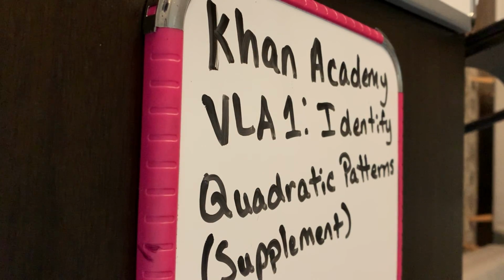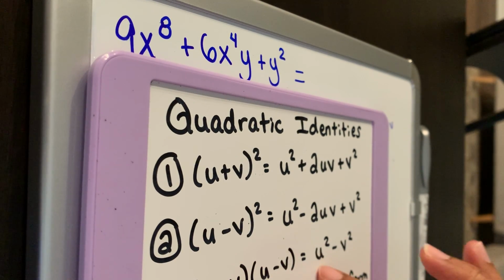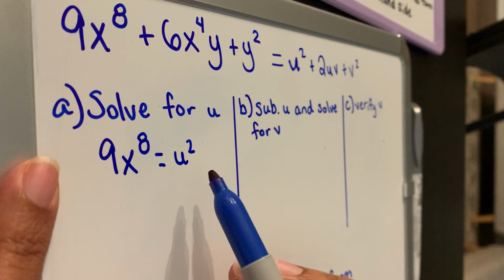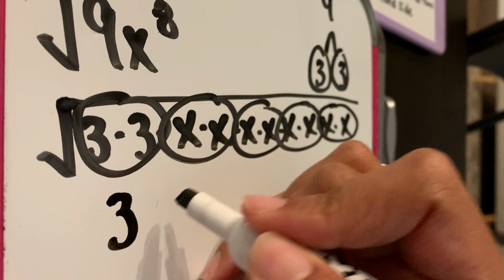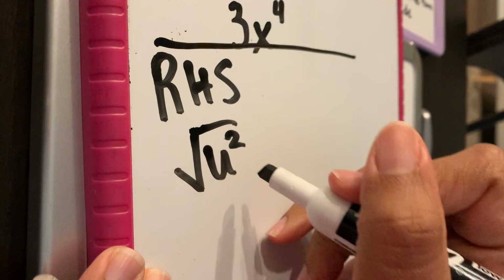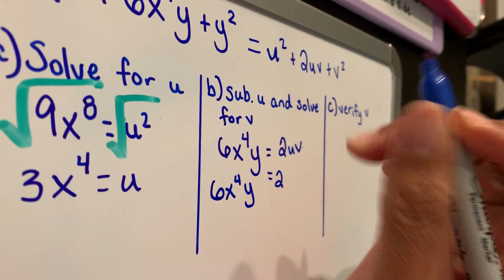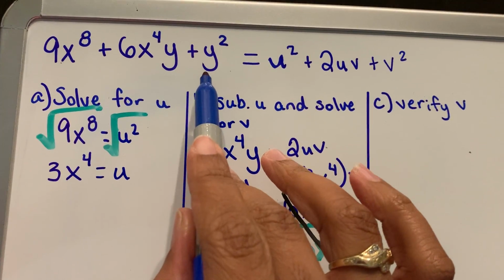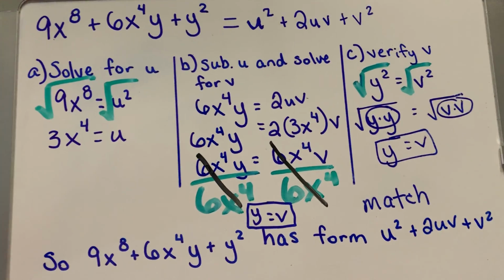VLA1 problem 1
Khan Academy Supplemental Video: Identify quadratic patterns